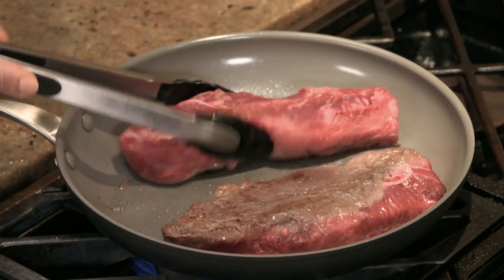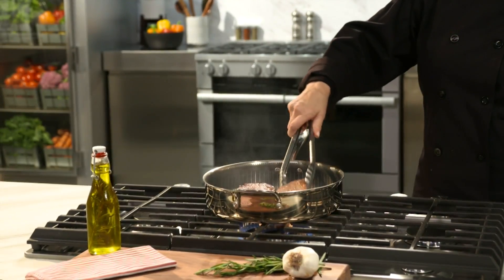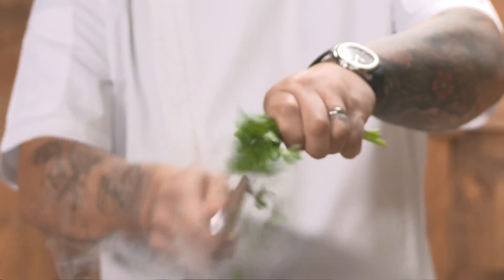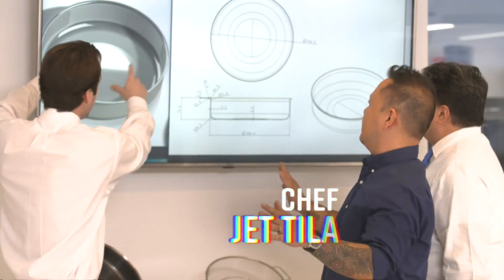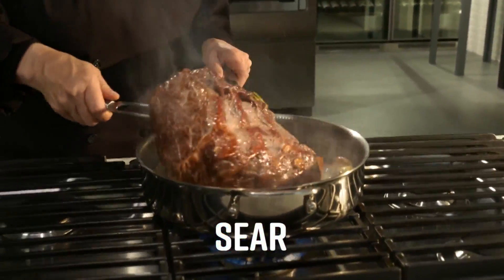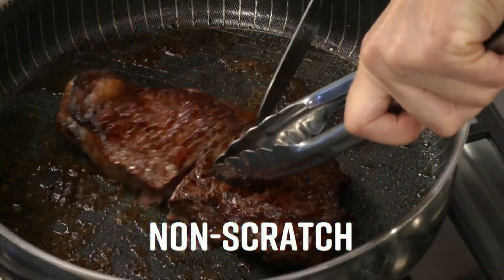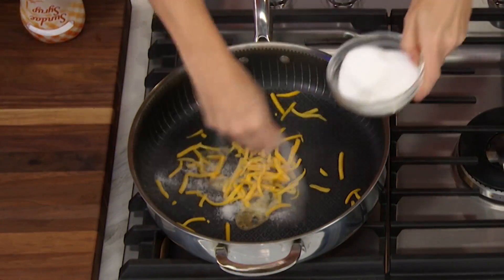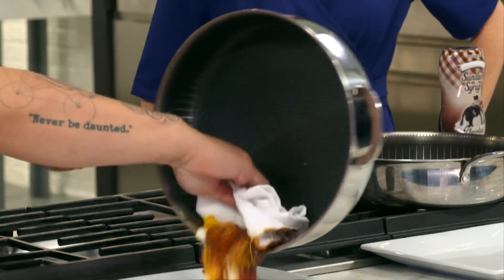Pan! Test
Pan.